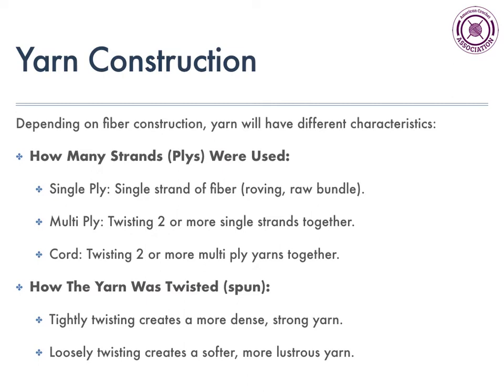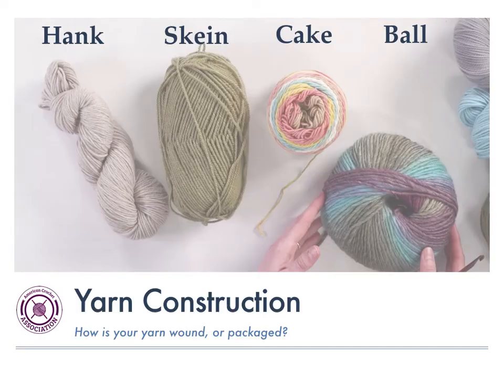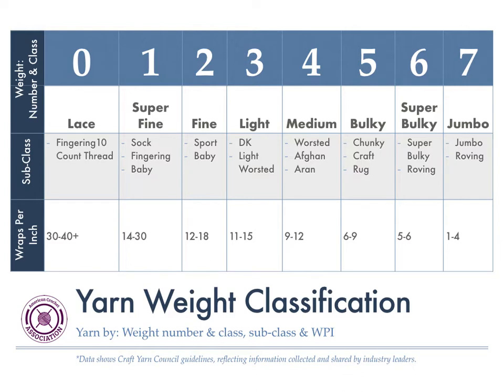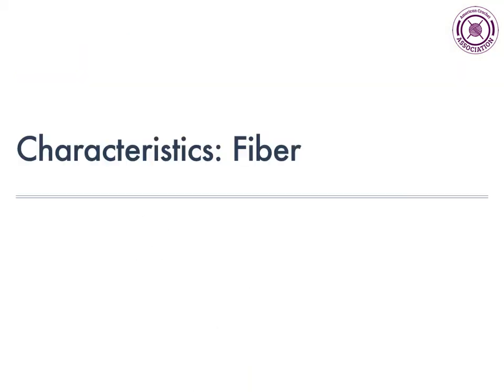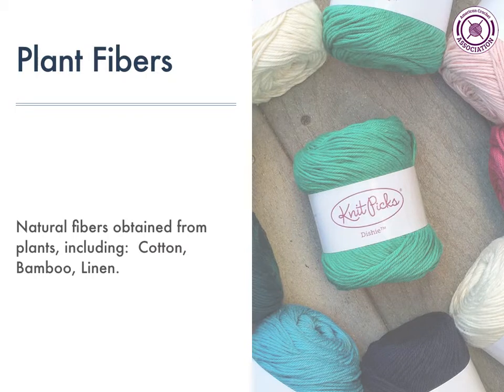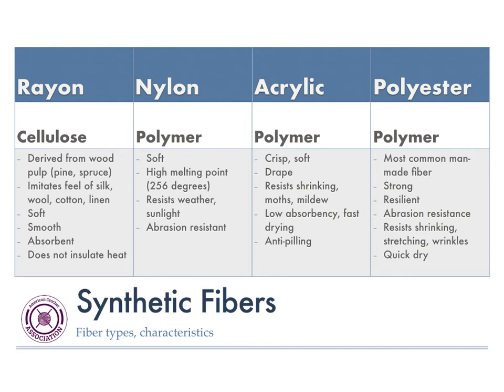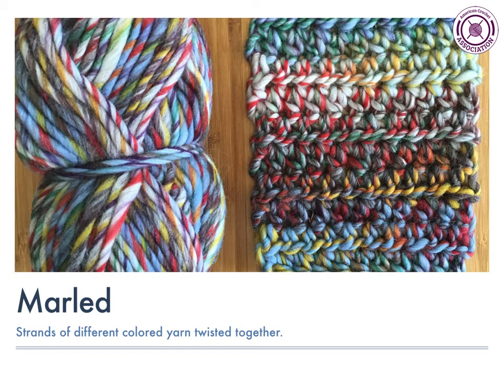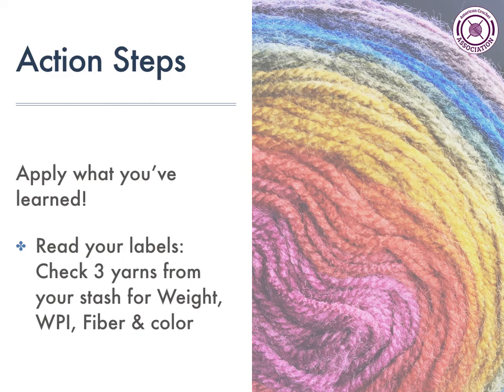Crochet Learning Path: Yarn - Weight, Fiber, color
The Learning Path is a one-of-a-kind series of 48 crochet lessons covering 12 topics, exclusively available at the American Crochet Association.

This video is a preview of the Crochet Learning Path (Lesson 1 of 48), which outlines yarn weight, fiber and color, helping crocheters understand more about yarn so that they can save time and money.

Members receive:
- all 48 lessons, available to view anytime on any device.
- material without advertisements.
- downloadable cheat sheets, printable pdf files, for every lesson.
- a quiz after each lesson (all 48) to test your new skills.
- a certificate, from the American Crochet Association, once all 48 lessons have been completed.